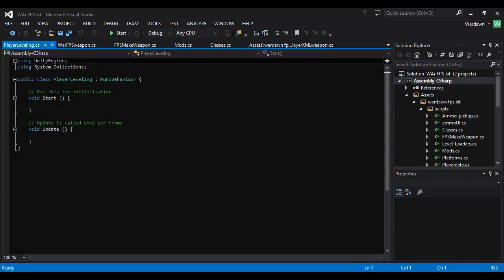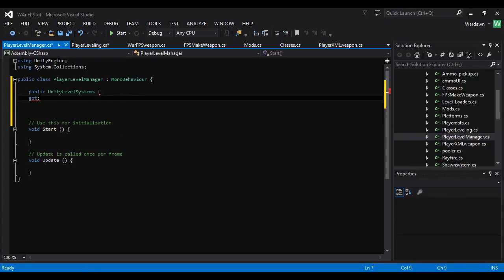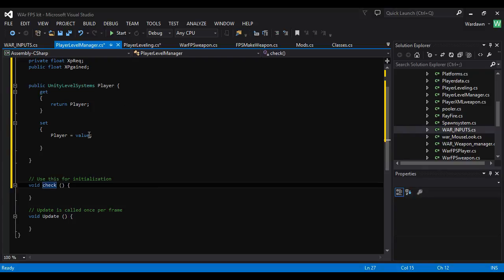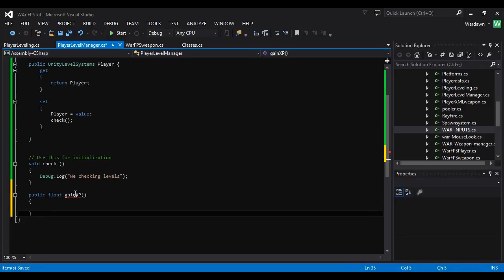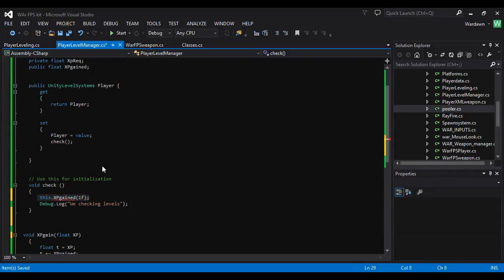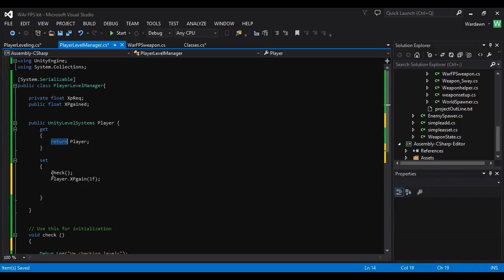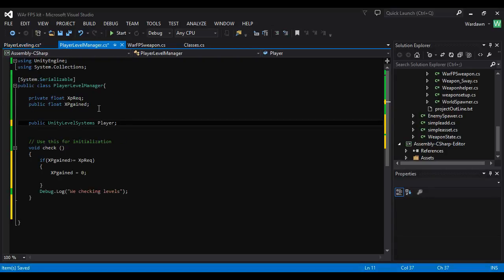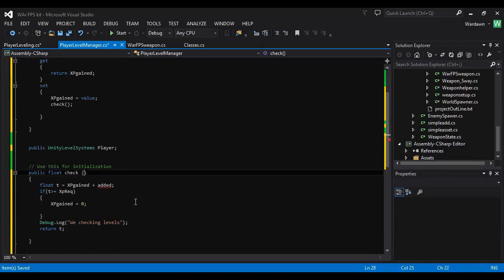Unity 3D Making A Game FPS Player Leveling System part 1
Unity 3D Programming Player Leveling System Into are game